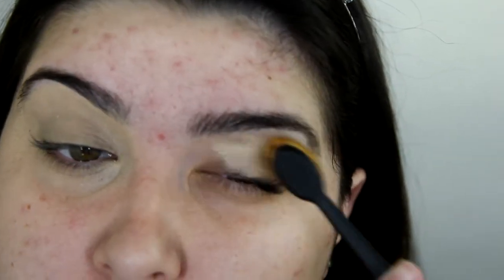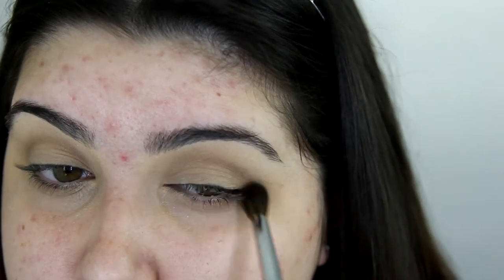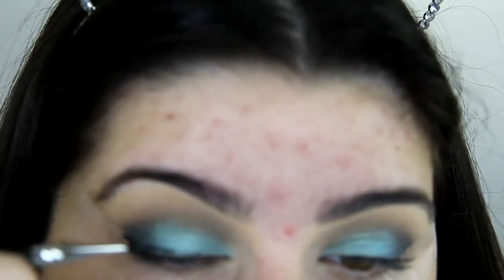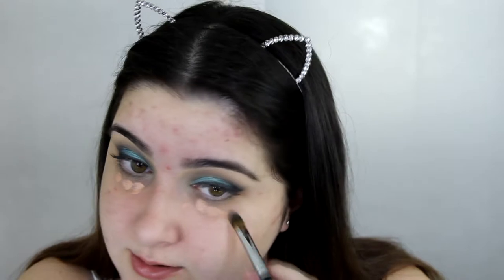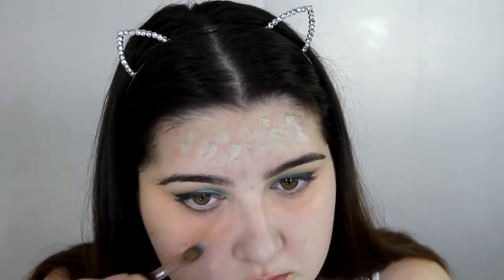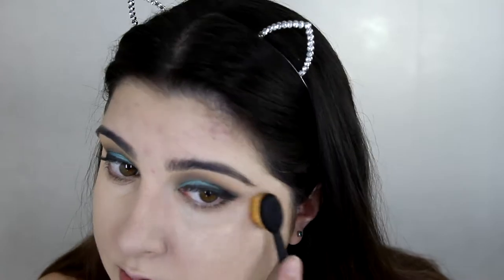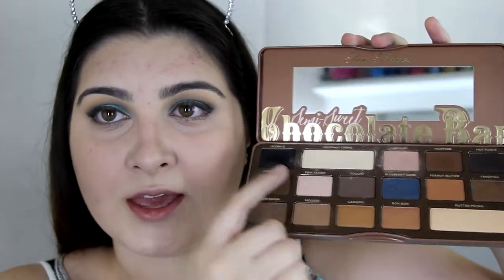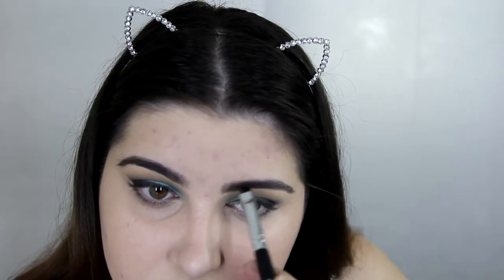Eleven New Mikasa Beauty Brushes Review | Melanie Jeboult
Brushes Used - Mikasa Beauty

Products Used -
Makeup Geek Foiled Eye Shadow in Pegasus
Maybelline Eye Studio Blackest Black Gel Liner
Stila Correct & Perfect Palette
LA Girl Pro Conceal in Orange
Mac Prep + Prime Highlighter in Light Boost
Maybelline Fit Me Powder
Physicians Formula Natural Pearl Blush
Australis A Contour Kit
Jeffree Star Skin Frost in Ice Cold
Bh Cosmetics Studio Pro Ultimate Brow Palette
Benefit Gimme Brow
Stila Smudge Stick Waterproof Eyeliner in Stingray (Black)
Smashbox Lash Primer
Too Faced Melted Lipstick in Melted Nude
Gerard Cosmetics Lip Gloss in Butter Cream